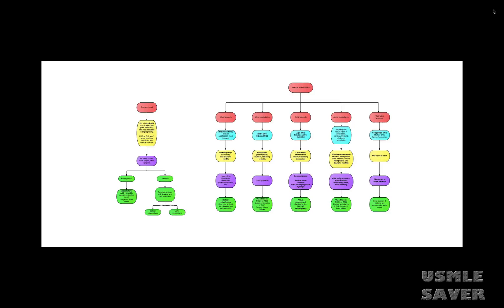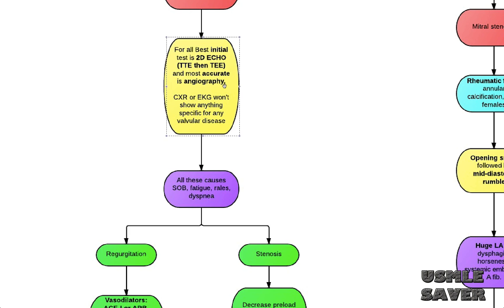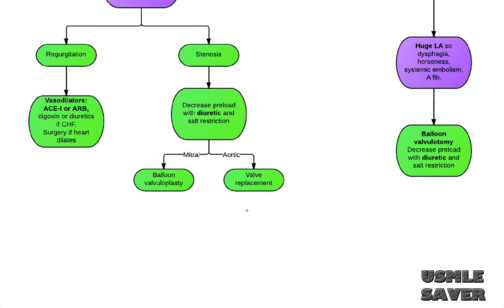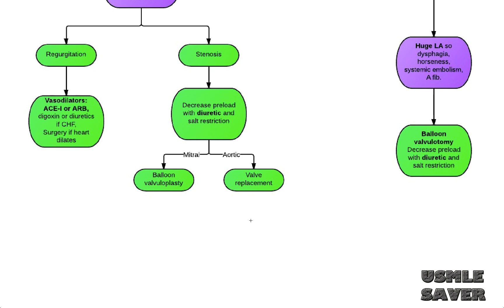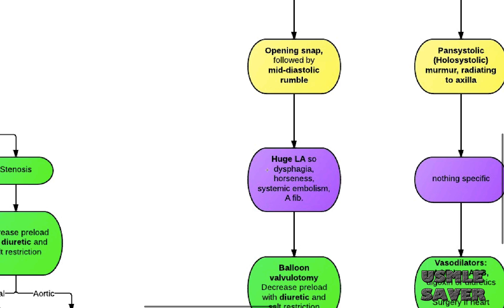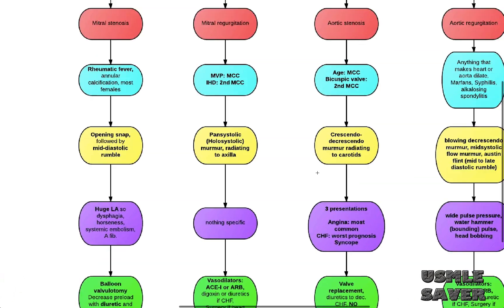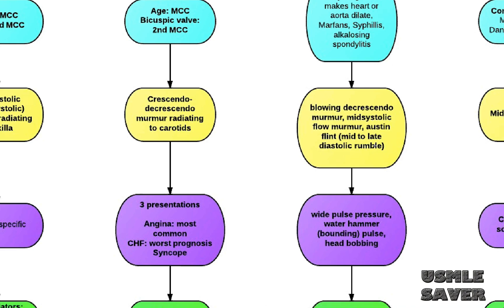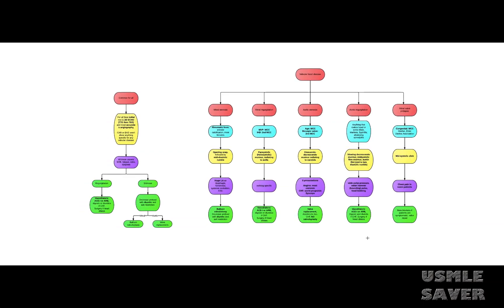Valvular heart disease flowchart USMLE Step 2 CK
USMLE STEP 2 CK Watch this video in HD quality for best results. Sorry about the background sound for last few mins.

This video is created to help medical students who are studying for USMLE step 2 CK exam. This video explains about similarities and differences between different valvular heart diseases.

©Copyright USMLE Saver All rights are reserved.